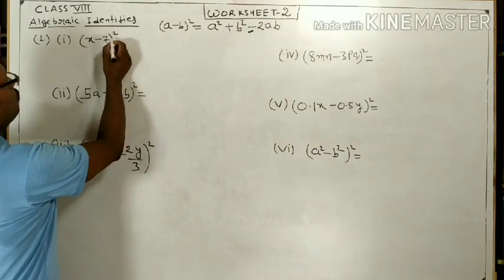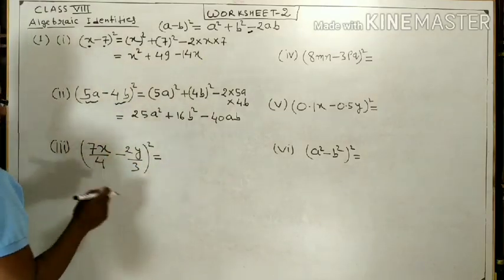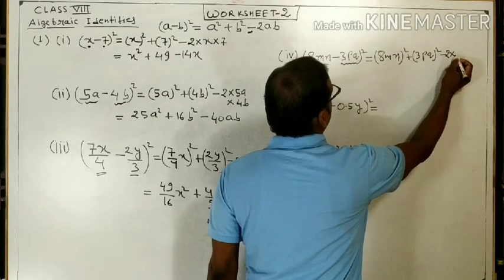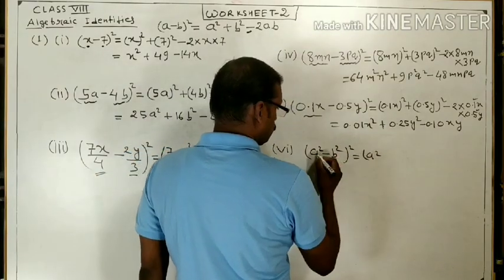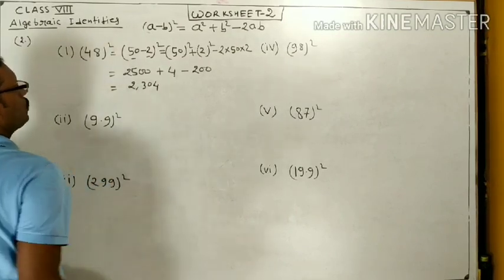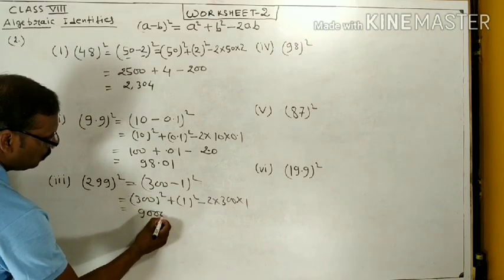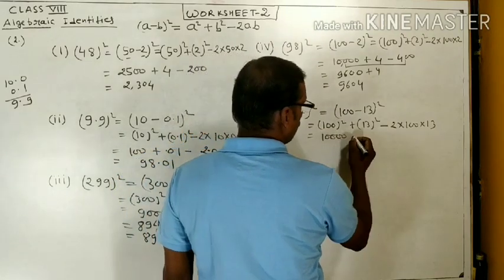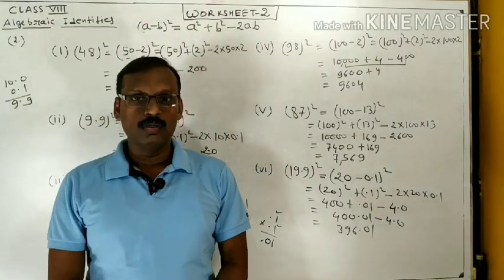Algebraic identity | Class 8 | Worksheet 2 | Live Mathematics | Alok kumar sinha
Problem based on Algebraic identities 2 | Class 8 | Algebraic identities| Live Mathematics | Complete solution of worksheet 2.